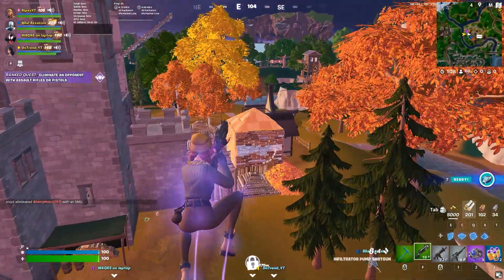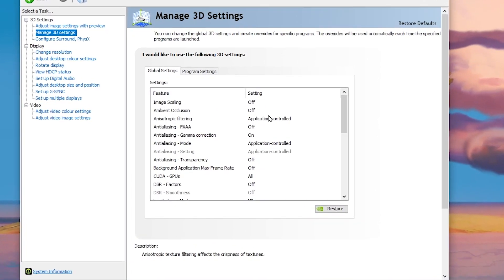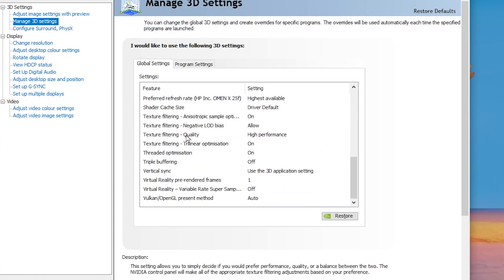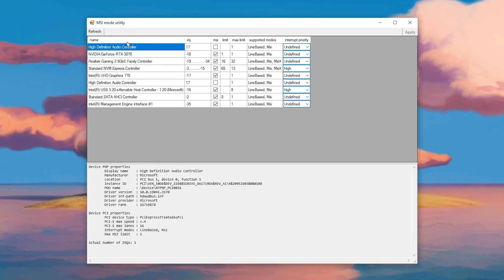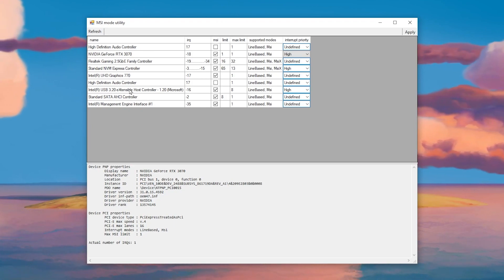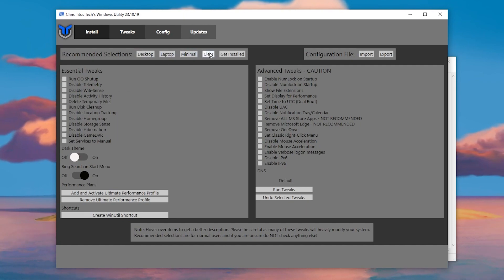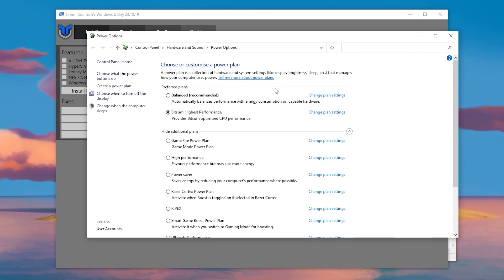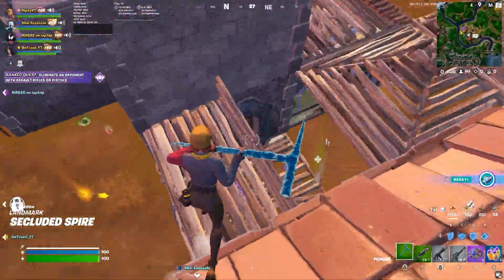🔧 NVIDIA CONTROL PANEL: BEST SETTINGS TO BOOST FPS FOR GAMING 🔥 | Optimize NVIDIA ✔️ (UPDATED)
In this video, you'll learn nvidia control panel in-depth settings you can use to get maximum performance out of your computer for gaming in 2023. These nvidia settings work for nvidia all graphics card series.

Title: 🔧*NEW* BEST NVIDIA CONTROL PANEL SETTINGS FOR GAMING! 🔥 (2023 GUIDE)

🕑Chapter of this video:
0:00 - Nvidia Control Panel Settings For Gaming
0:16 - Update Nvidia Driver on Latest Version
0:29 - Nvidia Control Panel Preview Settings
0:40 - Nvidia 3D Settings (Advanced)
1:52 - Nvidia Deskstop Size and Position
2:16 - MSI Ultility Best Settings For Nvidia
3:18 - Chris Titus Windows Optimization
4:40 - Best Power Plan For Windows
4:58 - System Configuration